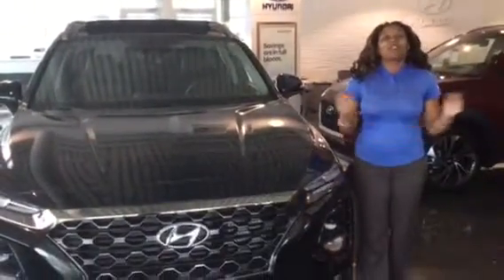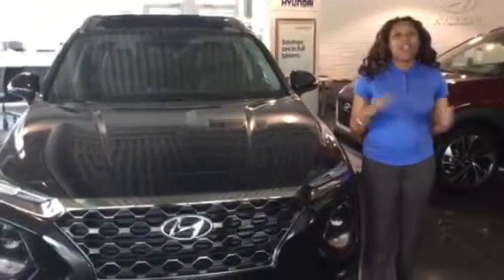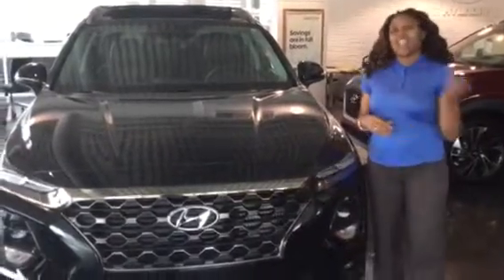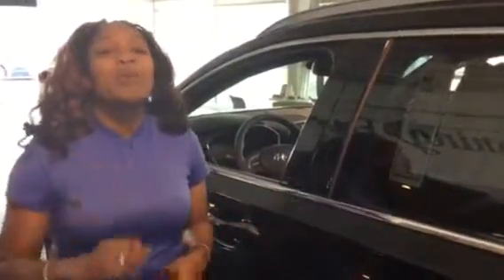Di's Santa Fe @ Tameron Hyundai in Hoover